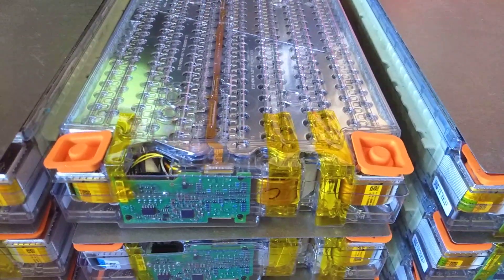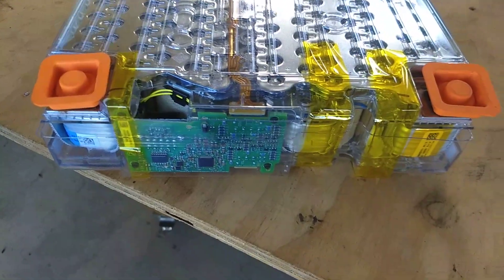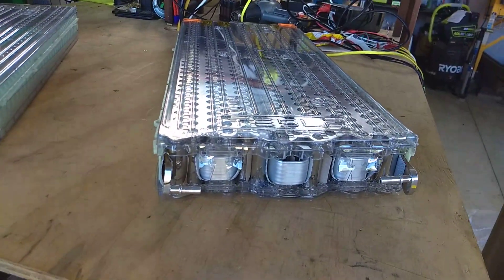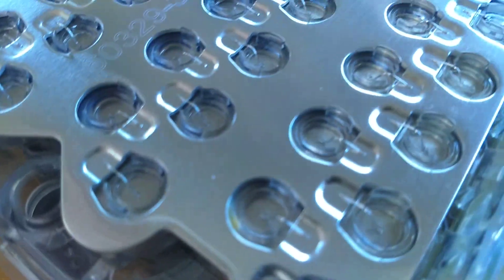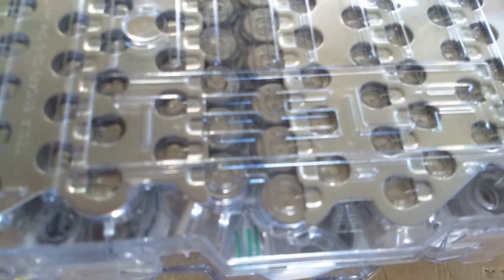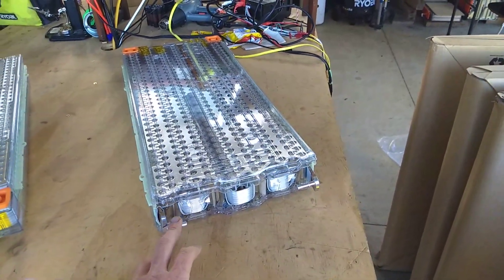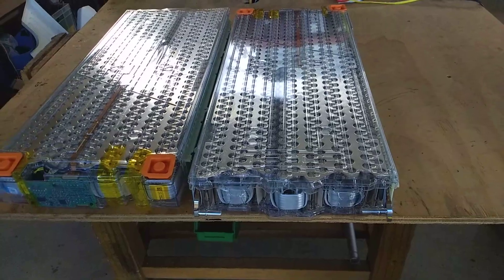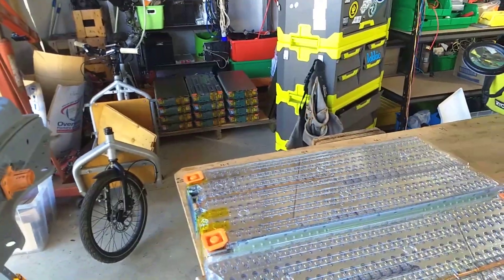Geeking out on Tesla Battery Modules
I finally got into the heart of the Tesla beast and am mighty impressed. This is a video looking at the battery modules from a Model S (In this case a 75kWh battery pack but they are the same as in the 85kWh packs, there's just 2 fewer).
They are exceptionally well designed and made, truly a thing of beauty! I really like  these things and can see so many applications for them from Off-grid to EVs, boats, event power, loads of stuff!